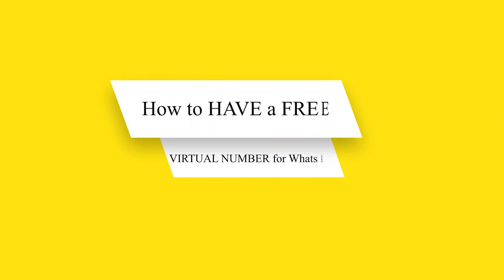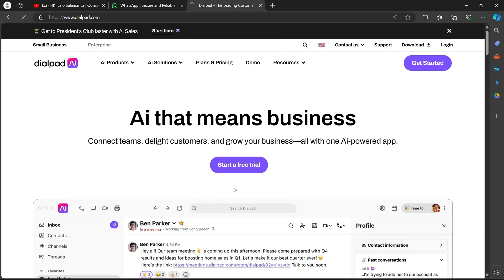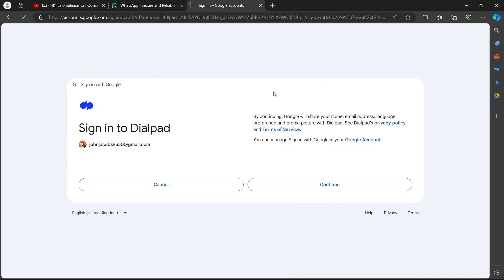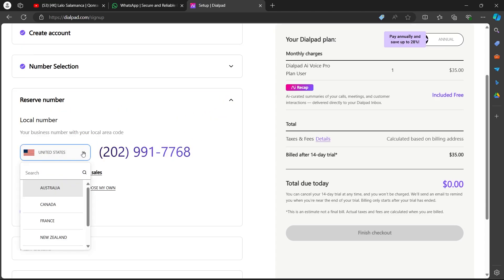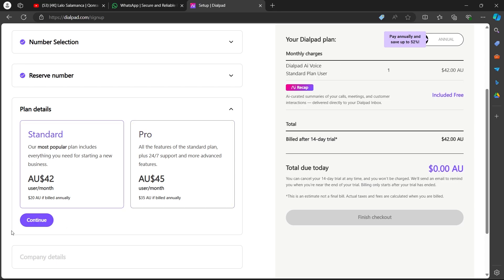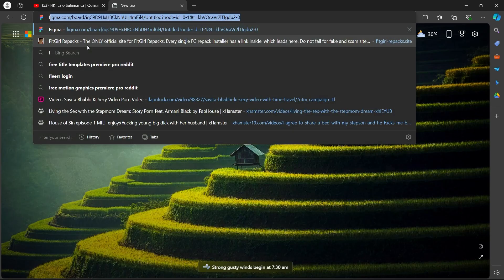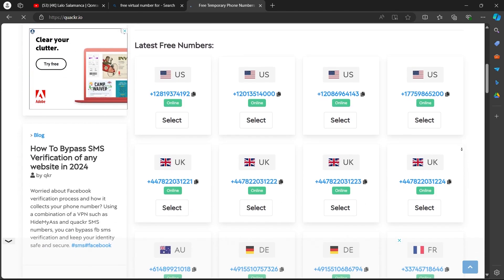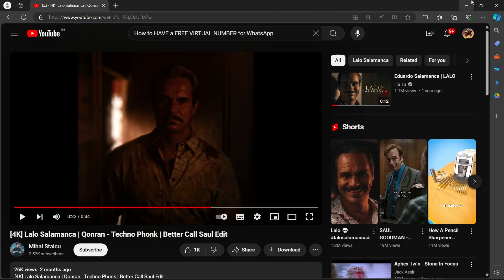How to HAVE a FREE VIRTUAL NUMBER for WhatsApp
In this video we tell you How to HAVE a FREE VIRTUAL NUMBER for WhatsApp. So if you watch the whole video you know at the end of the video How to HAVE a FREE VIRTUAL NUMBER for WhatsApp